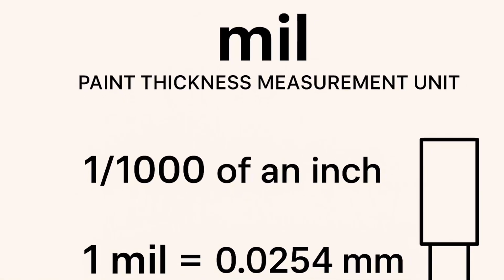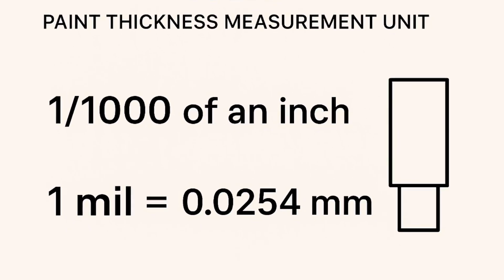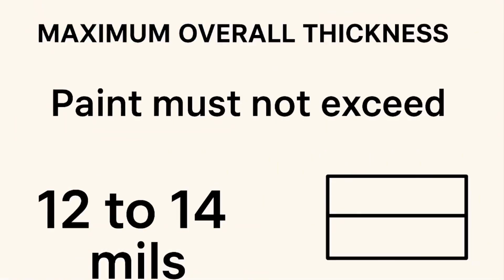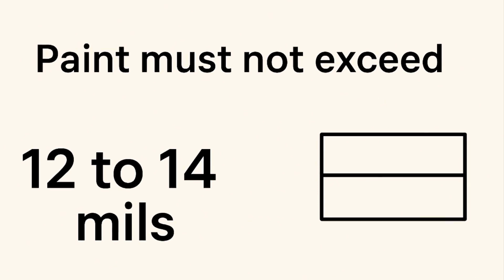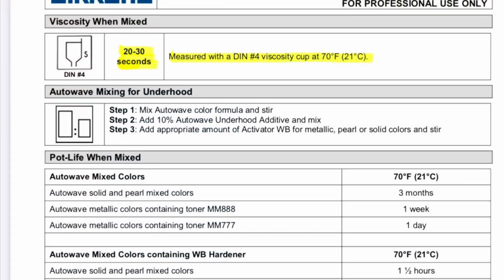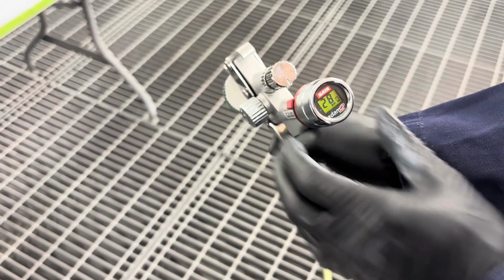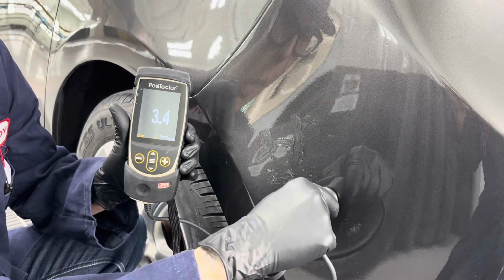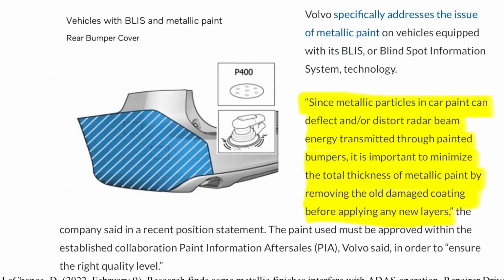Paint Film Thickness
This video discusses the importance of automotive paint film thickness. And also shows the use of dry and wet film thickness gauges, a viscosity cup, and discusses potential concerns. ￼